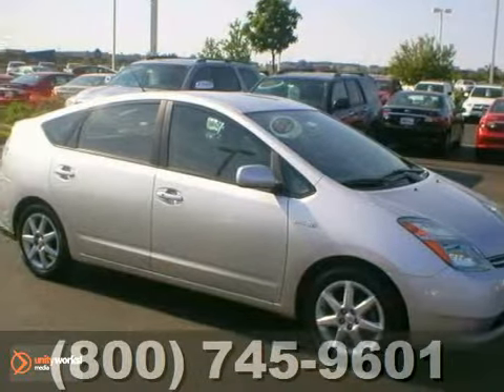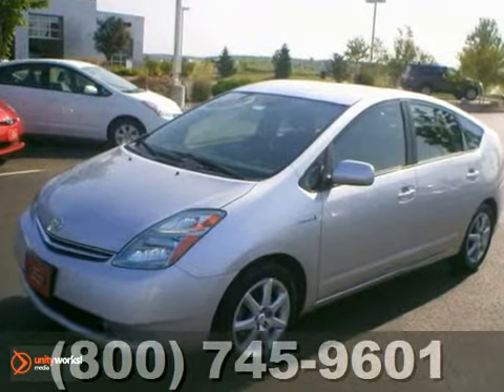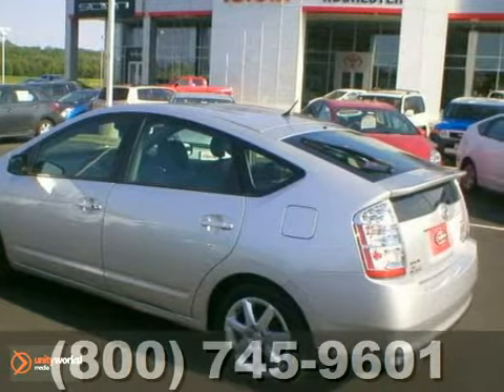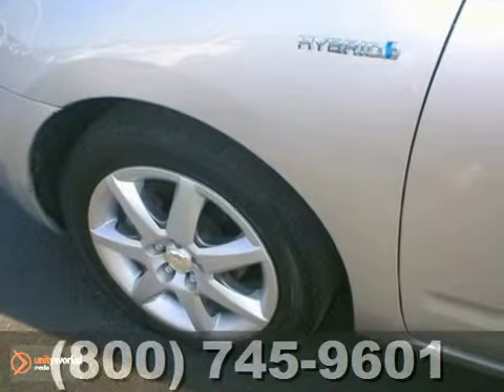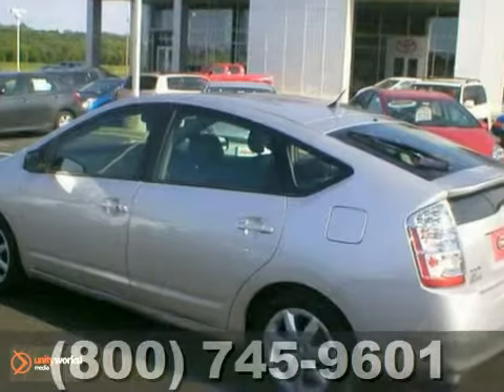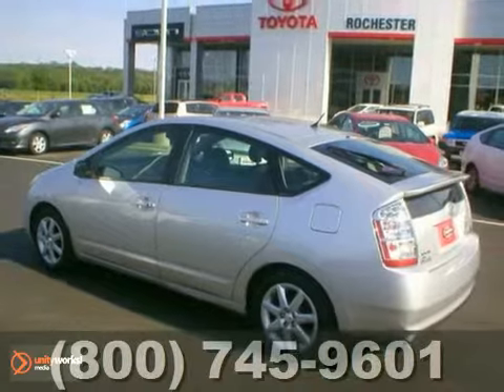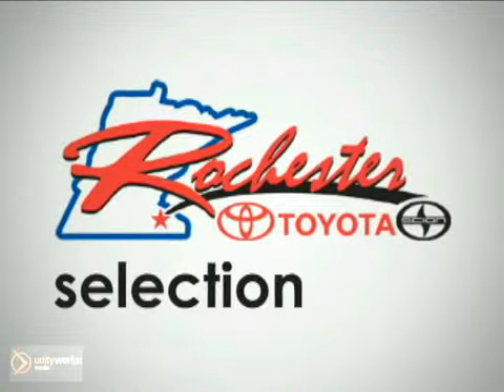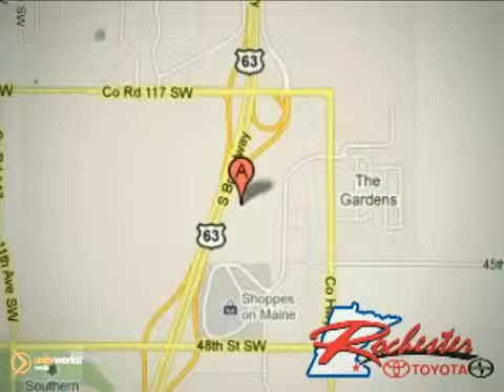2007 Toyota Prius AT86142 in Rochester Minneapolis, MN SOLD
SOLD - If you are looking for real value on a great used car, Rochester Toyota invites you to call and make an appointment to view this 2007 Toyota Prius, stock# AT86142. We are conveniently located near Rochester Minneapolis, MN and known for our great selection, reliability and quality. Call to take a look at this 2007 Toyota Prius today.

Rochester Toyota
4900 Highway 52 N
Rochester Minneapolis MN, 55901